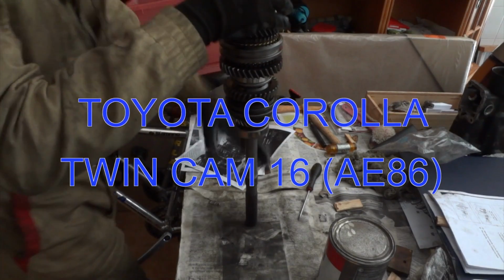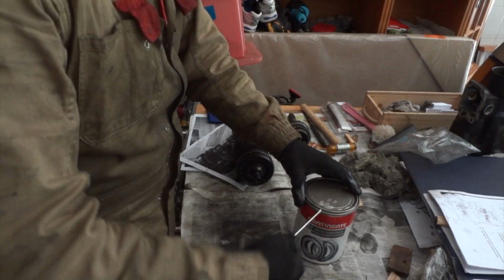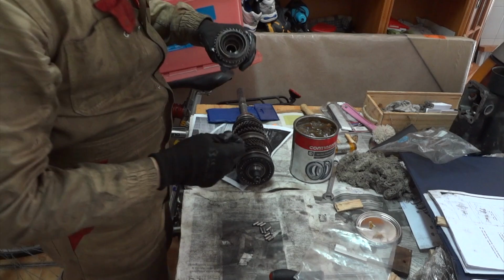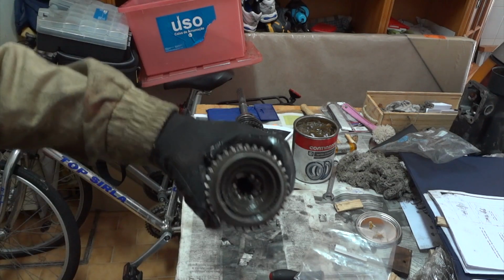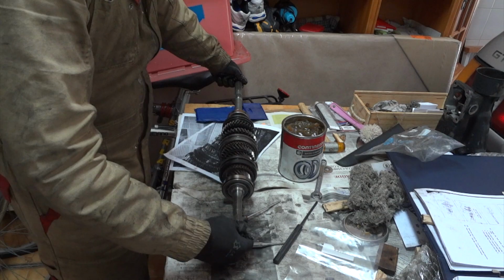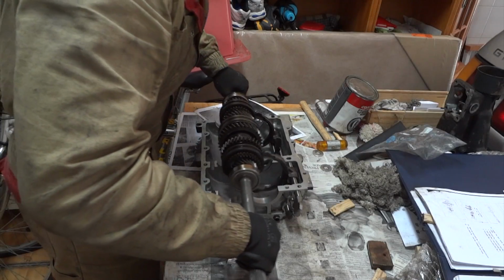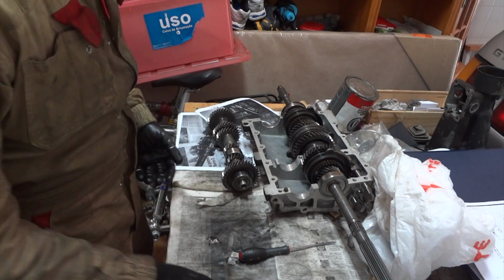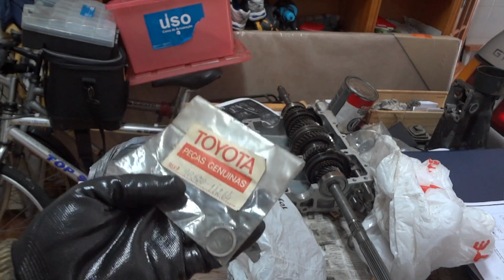1987 Corolla GT AE86 Gearbox Rebuild Part 10.5 - Assembling Input Shaft to Output Shaft